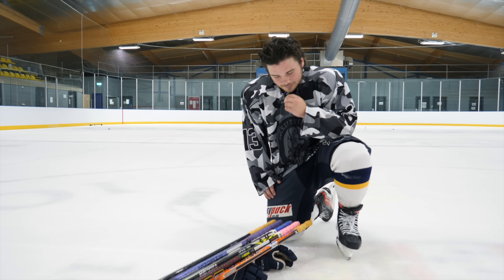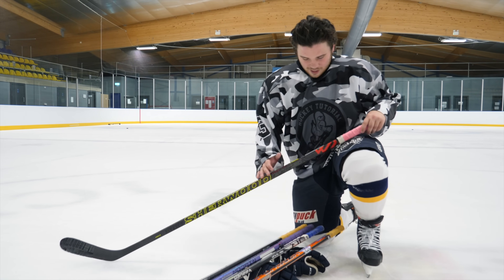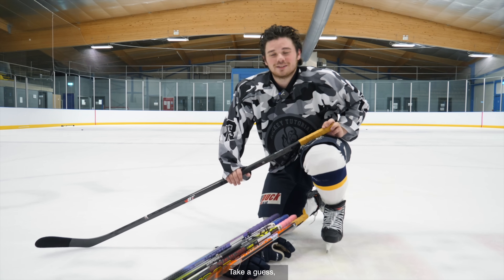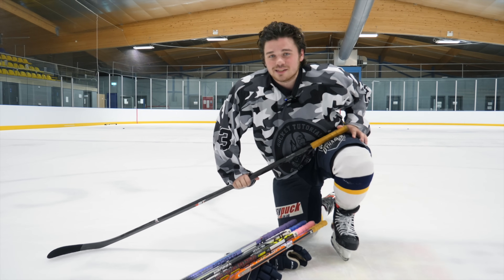Best low kick point hockey stick of 2023 ? Bauer Hyperlite 2, CCM Trigger 8 Pro, Sherwood Legend Pro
What is the best low kick point hockey stick in 2023. Bauer Hyperlite 2, CCM Trigger 8 Pro, Sherwood Legend Pro, True HZRDUS PX, BladeTech Blackout Hockey Stick Battle!